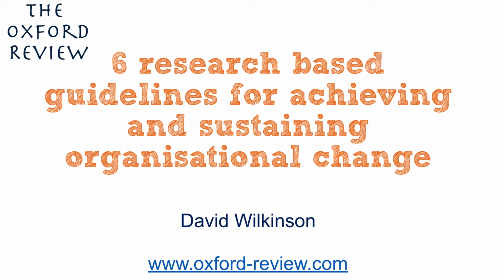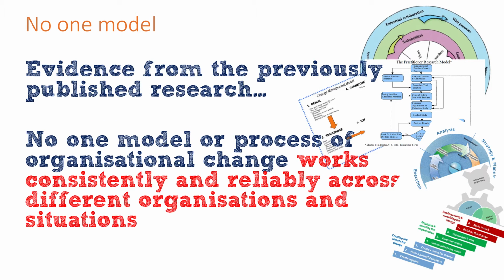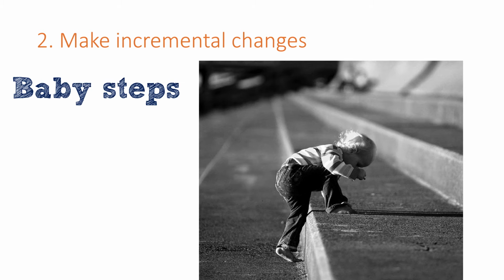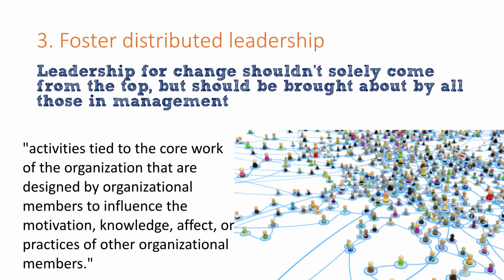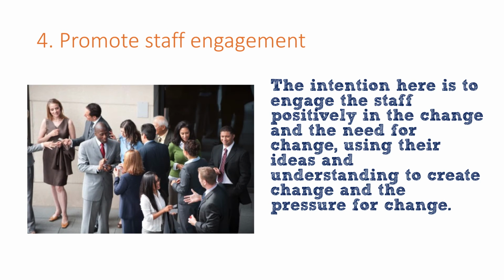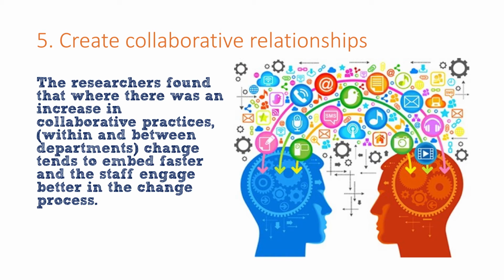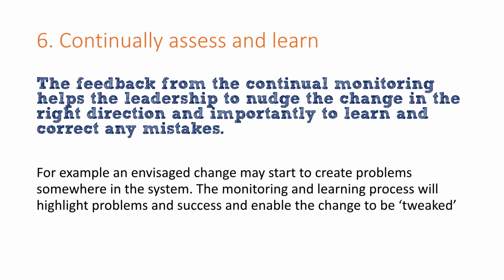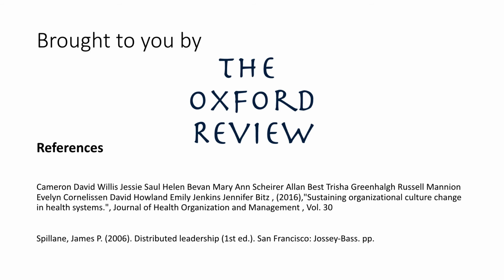6 (evidence based) guidelines for organisational change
Recent meta-analytical research which shows the 6 guidelines to follow when engaging in organizational change